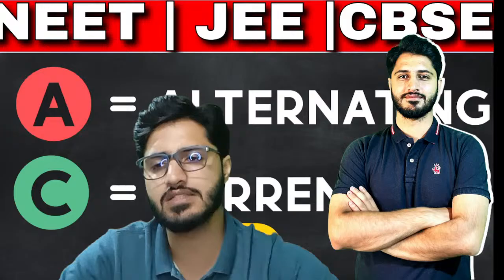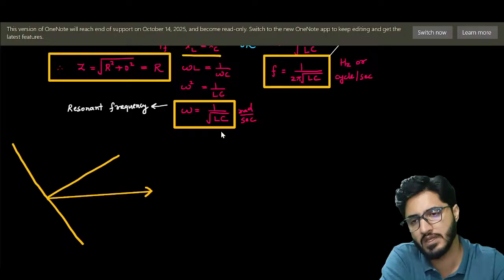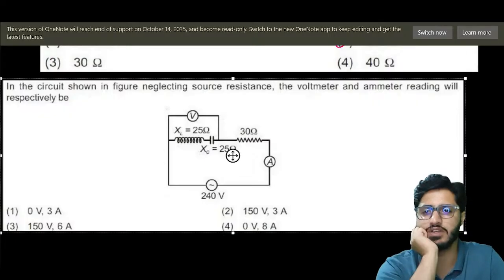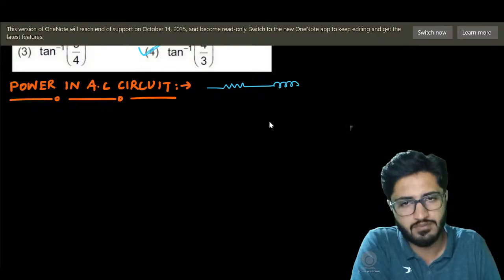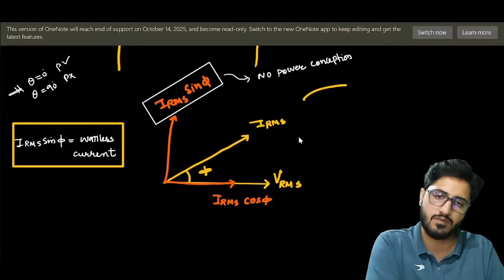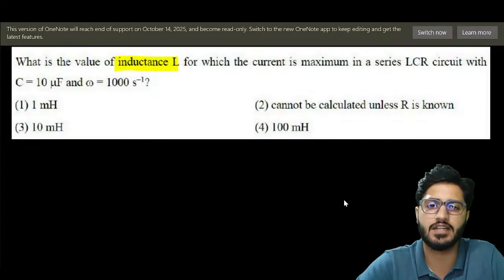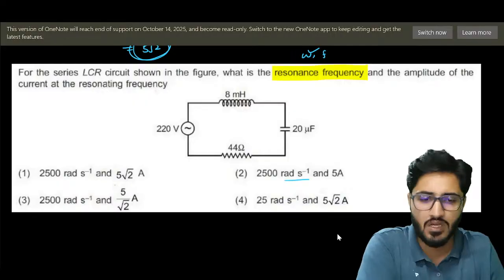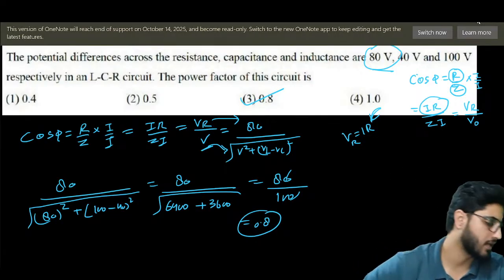Alternating Current (A.C) Class 12 | Lecture 4 | JEE/NEET 2026 @focusneetjee2931#jeemains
📢 Welcome to FOCUS NEETJEE!
In this FREE lecture series, we will cover Alternating Current (AC) from Basics (Level 0) to Advanced (100%)—perfect for NEET 2026, JEE Mains & Advanced 2026, and Board Exams (CBSE/State Boards)!

🔷 What You’ll Get in This AC Chapter Series:
✔ Complete Concept Breakdown (Zero to Hero)
✔ Derivations, Graphs & Waveforms Explained
✔ NEET & JEE Previous Year Questions (PYQs) Solved
✔ Short Tricks & Formula Sheets
✔ Board Exam Important Topics
✔ DPPs (Daily Practice Problems) & MCQs
✔ Doubt Support in Comments

📩 Join Our Telegram for Notes & Updates: [Shakoor Sir Physics]